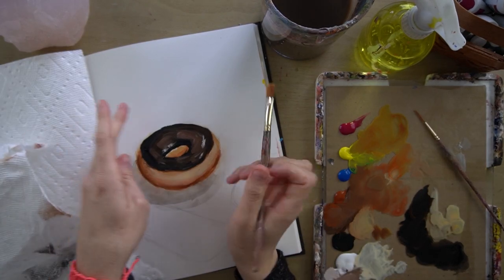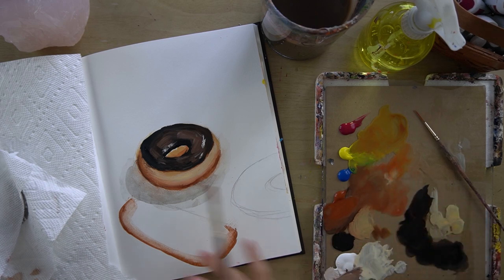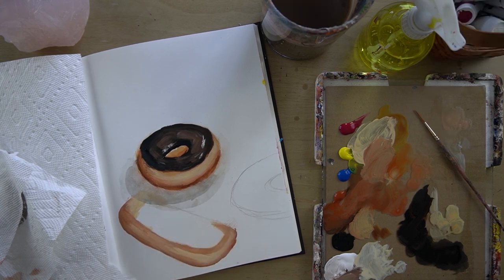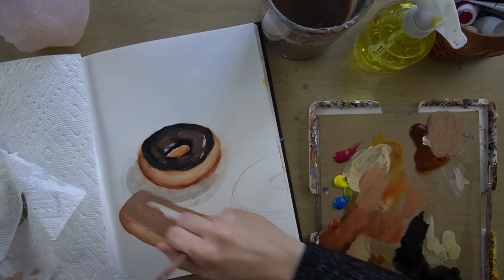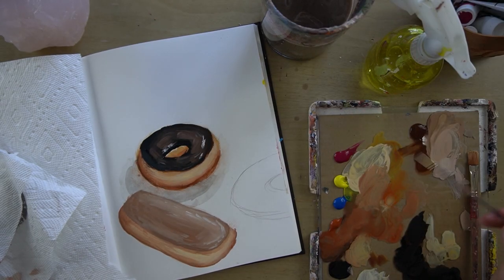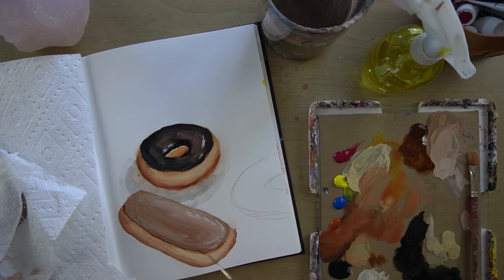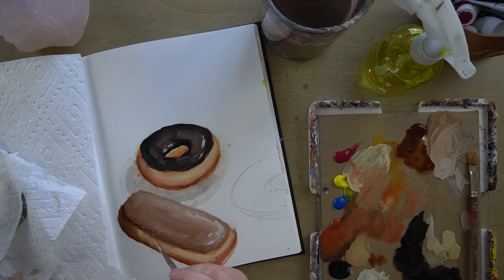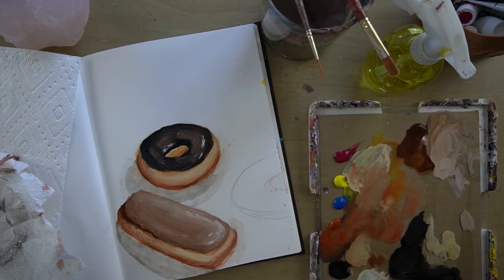Real Time Acrylic Gouache 🍩 Painting Demo | Maple Bar Donut Tutorial Step by Step for Beginners EASY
I paint a maple bar donut in real time with acrylic gouache. This painting should take roughly 13 minutes to complete. This video is part two of my donut painting series. In the series, I demonstrate the process of painting a variety of different donuts, including chocolate donuts, maple bars, and pink frosted donuts.

Supplies and Materials:

🍩 Acryla by Holbein (Acrylic Gouache) in the following colors:
     *Primary Magenta (optional, for colorful sprinkles or icing)
     *Primary Yellow
     *Primary Cyan (optional, for colorful sprinkles or icing)
     *Burnt Sienna
     *Burnt Umber
     *Primary Black
     *Titanium White

🍩 90lb or greater Cotton Watercolor paper. In this demonstration, I am using a Strathmore 500 Series Mixed Media Art Journal, 8 ½ X 11, 64 pages, 90lb cotton paper

🍩 Paper Towels

🍩 Spray Bottle or mister

🍩 A few small synthetic Sable Brushes. In this demo, I am using a #2 script liner and a small filbert.

🍩 Palette of your choice. I am using an 8 x 10 flat glass palette.

🍩 Water cup for cleaning brushes

📖Chapters📕:
0:00 Introduction/Donut Base Color
3:50 Maple Icing
11:37 Shadow

Somewhere Fuse
French Fuse

donut tutorial
how to paint with acrylics
how to paint a donut
how to paint a maple donut
how to paint a chocolate donut
how to paint a maple bar donut
how to a paint a donut in acrylics
how to paint a donut in acrylic gouache
acrylic gouache painting demonstration
acrylic gouache painting tutorial
step by step acrylic gouache tutorial
step by step acrylic gouache demo
for beginners
easy painting tutorial
beginner friendly
painting lesson
paint and sip
painting ideas
sketchbook ideas
art
artwork
color mixing
natasha paints
natashapaints